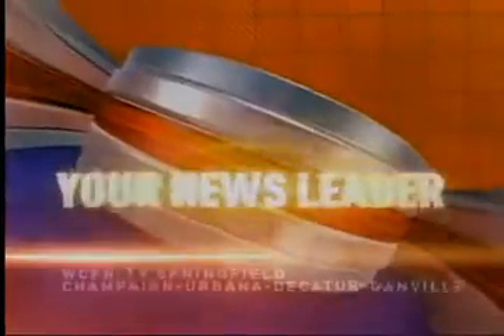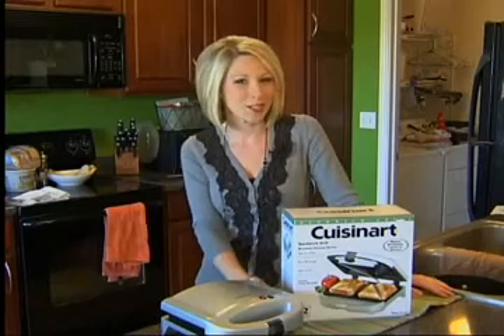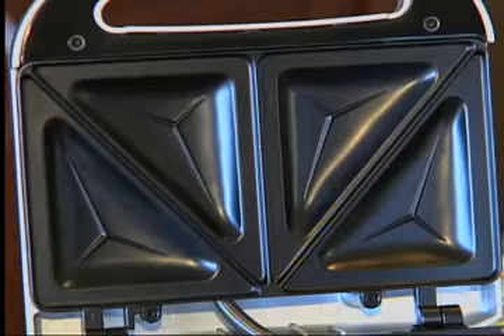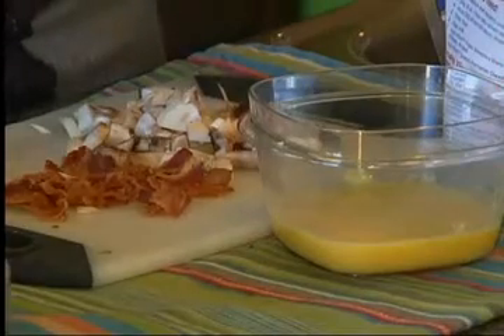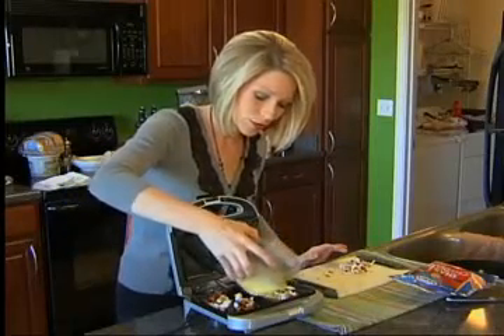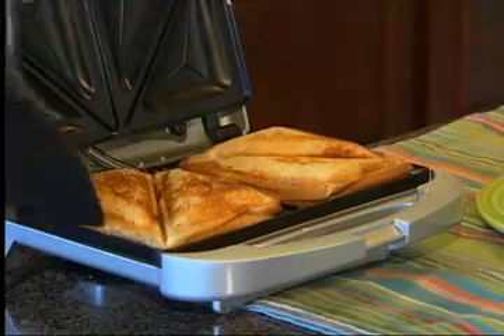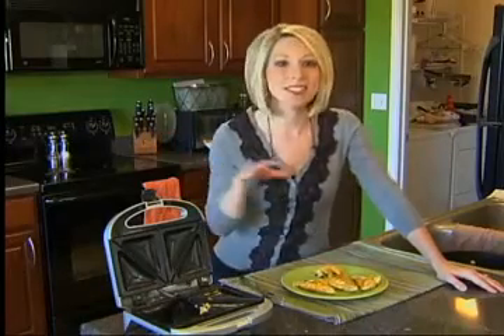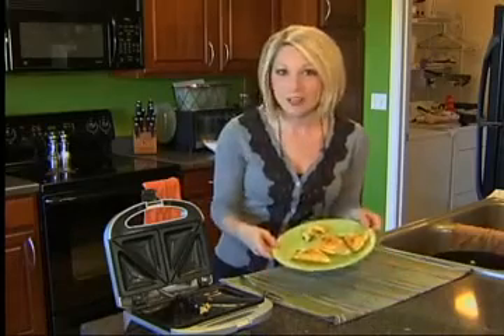Test_it__Cuisinart_Sandwich_Grill.flv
I test out the Cuisinart Sandwich this week for Test it Tuesday